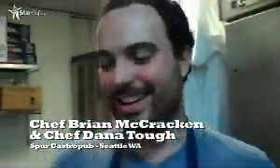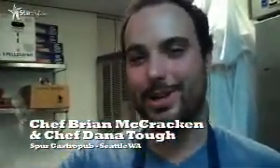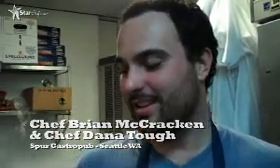Brian McCracken & Dana Tough of Spur Gastropub in Seattle, WA